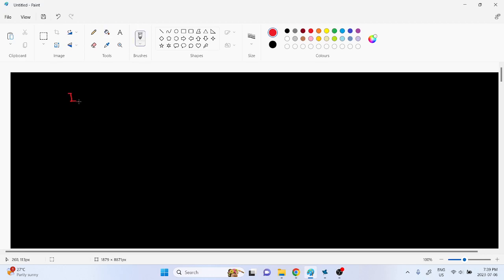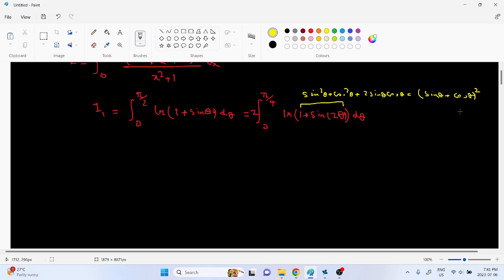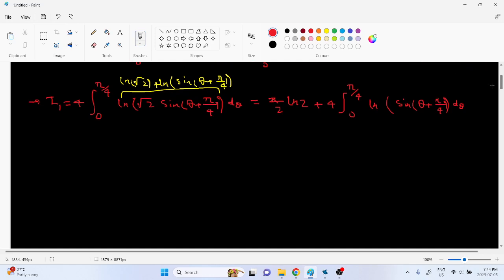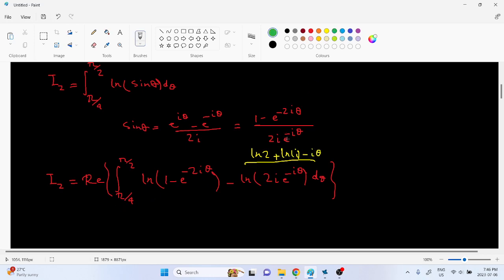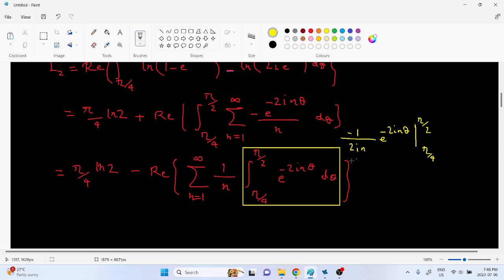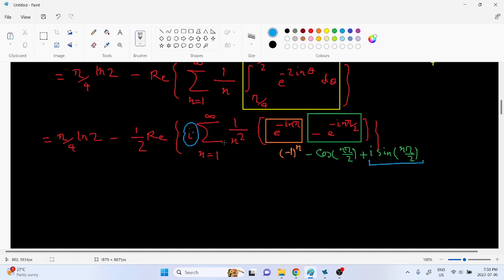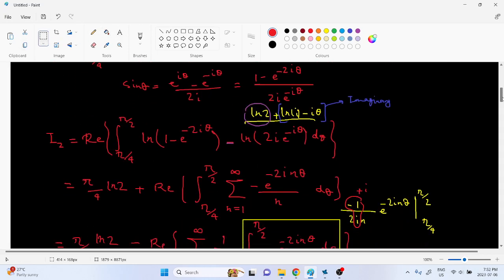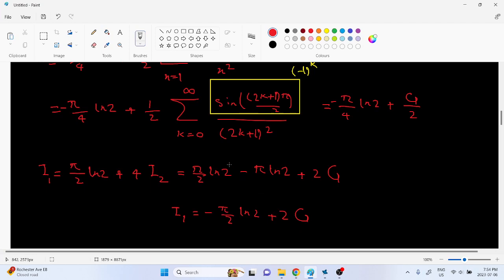A Beautiful Log Integral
Here I show you how to evaluate the integral of ln(1+sin(x)) over the interval (0,Pi/2) using some help from complex numbers